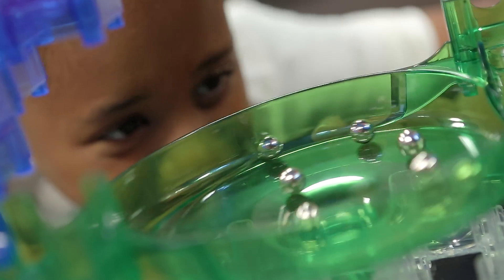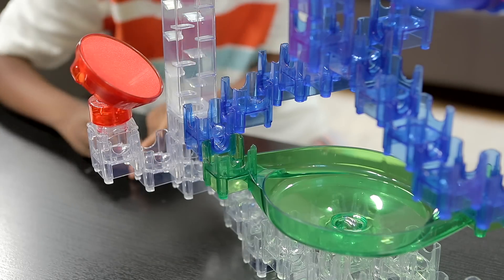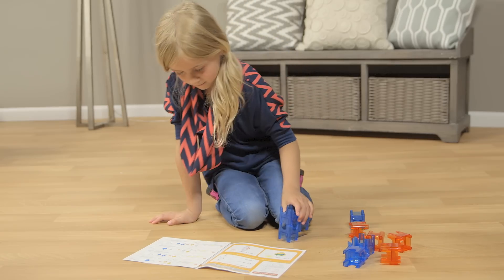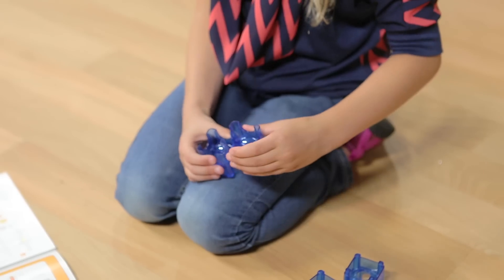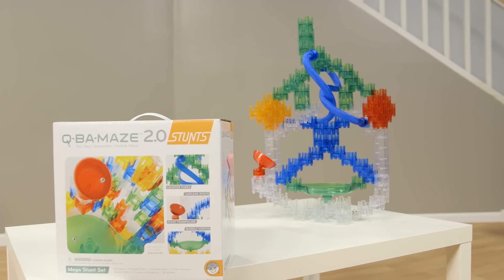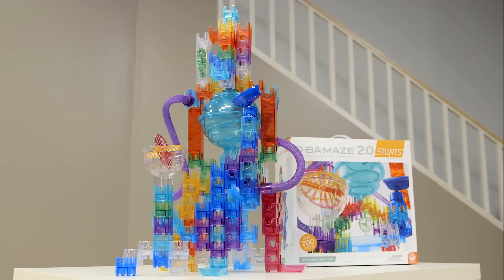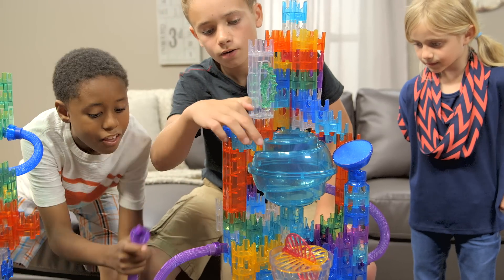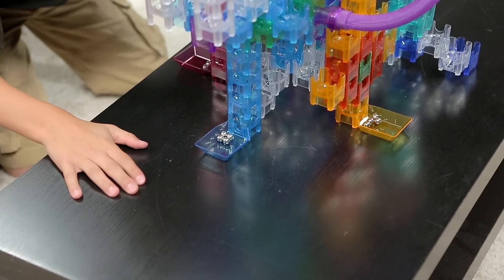Q-BA-MAZE Ultimate Stunt Set by MindWare Toys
Get your imagination rolling faster and further than ever imagined. Build, bounce, adjust angles, fine-tune turns and experiment with cause and effect to see what kind of zany, zigzagging action is possible! Part art and part science, the full spectrum of colors and a complete range of stunts allow for endless construction possibilities in both form and function. The Ultimate Stunt Set features every stunt in the Q-BA-MAZE arsenal plus three exciting additions—the spiral sphere, quad-exit cubes and marble catchers. Watch in awe as marbles fly through the quad-exit cubes at random and swirl through the teal spiral sphere. Say goodbye to those wild runaway marbles, the marble catcher attachments neatly collect marbles at the bottom so you're able to quickly grab them and start the fun over again! Use your critical thinking skills to stack and interlock the translucent pieces in a way that creates an advanced marble maze that keeps everyone, including yourself, guessing! Building the ULTIMATE maze is only half of the fun; grab your friends for a marble race-off! Expand your hand-eye coordination and spatial reasoning skills with every roll, twist and turn—all while having a blast!

• Strengthens STEM, physics, basic engineering, strategy & fine-motor skills
• Expands creative, cooperative and logical thinking
• 156 cubes, 9 stunt pieces, 8 marble catchers, 30 steel marbles and instructions
• Sturdy box with handles makes clean-up and storage easy